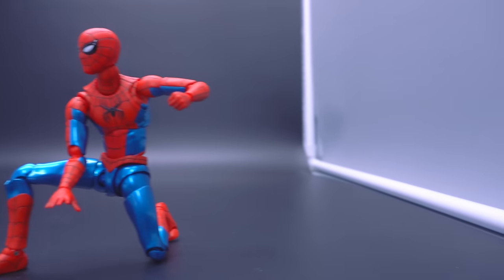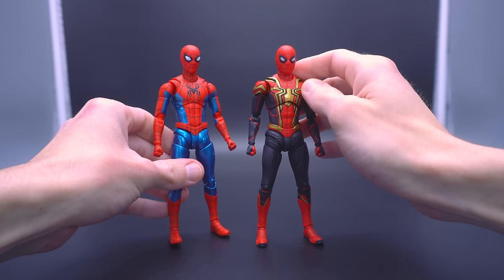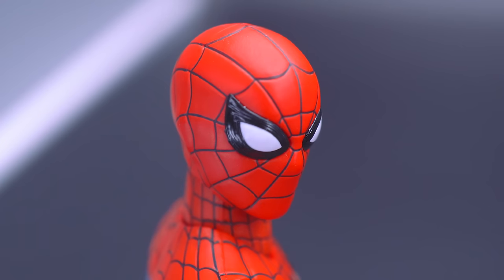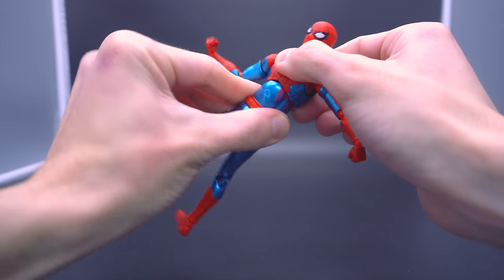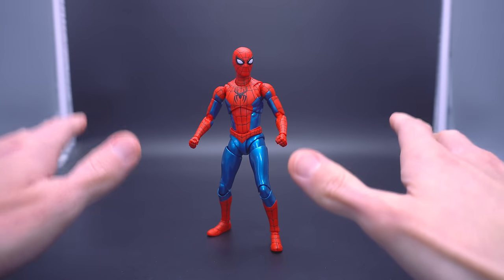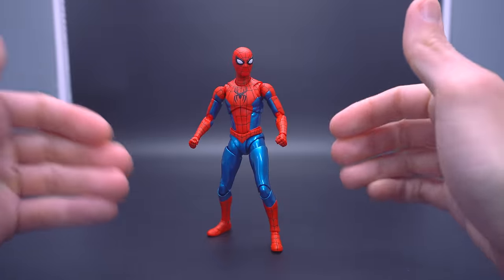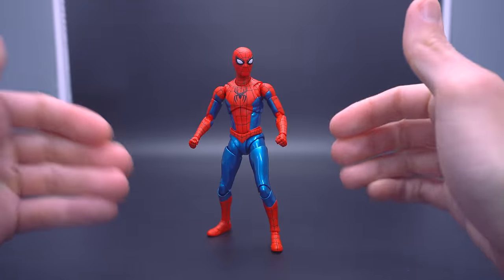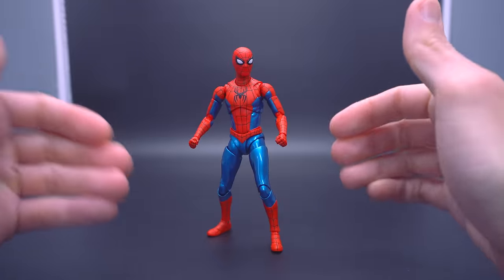Who made the better Final Swing Suit Spider-Man? | SHFiguarts vs. Marvel Legends